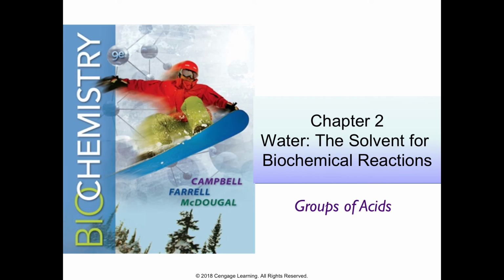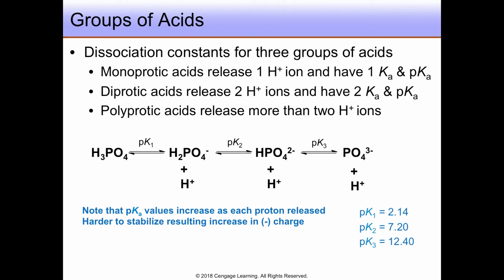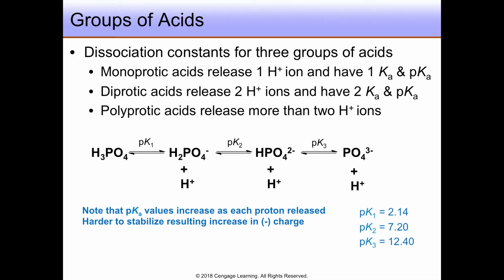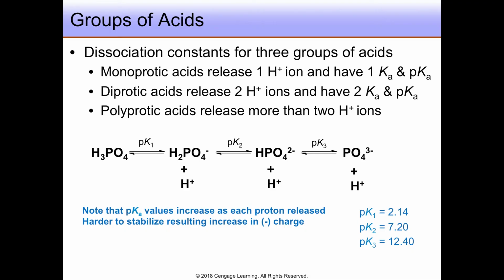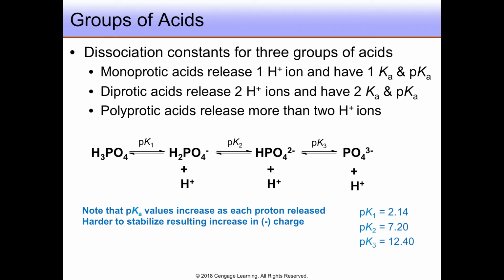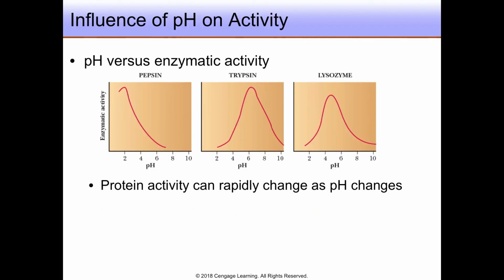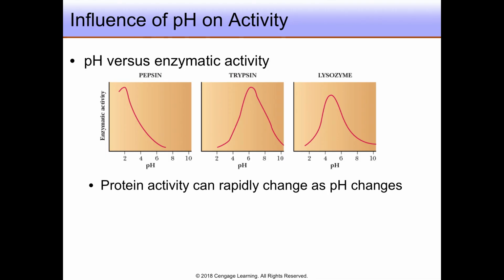02.4b-Groups of Acids